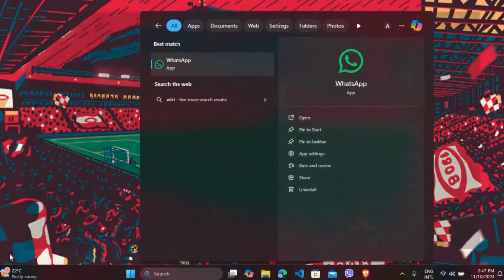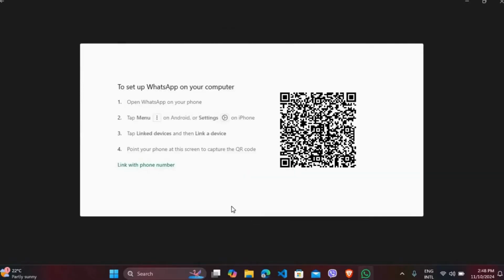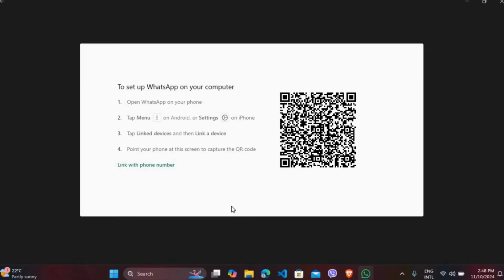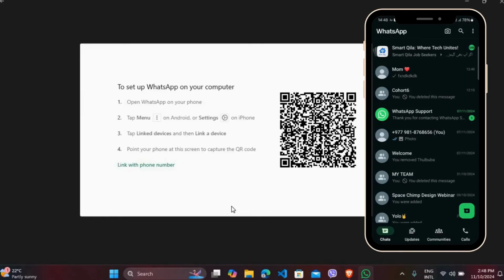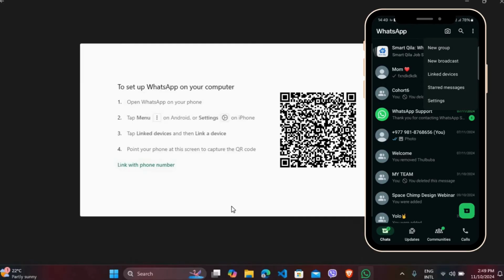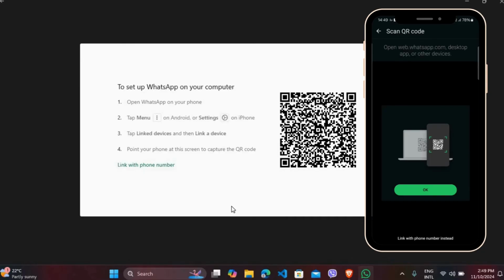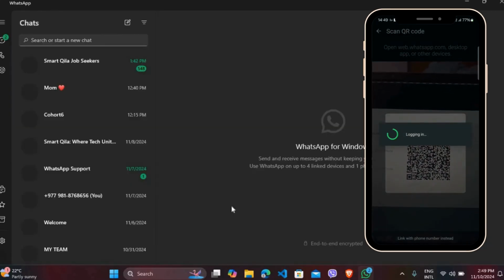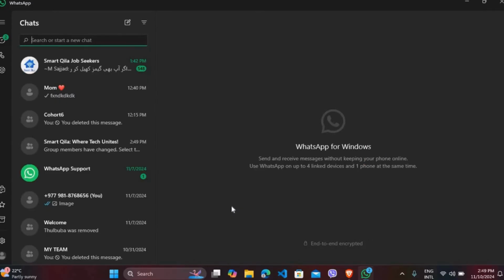How to Login to Whatsapp with QR Code 2024?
Need to access WhatsApp on your computer or tablet? 📲 In this video, I’ll show you how to quickly log in to WhatsApp Web using a QR code. No more typing on your phone — connect to your chats and messages directly from your browser!